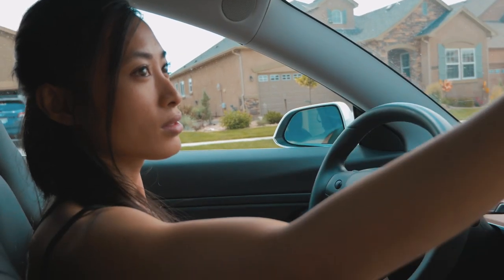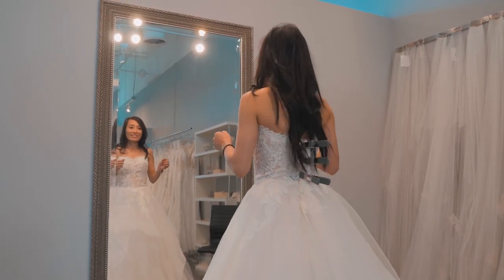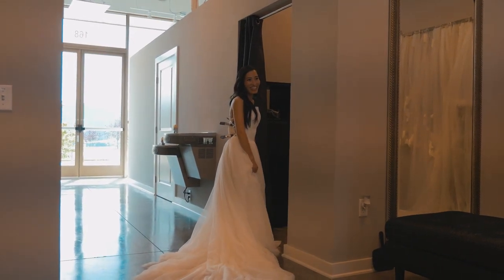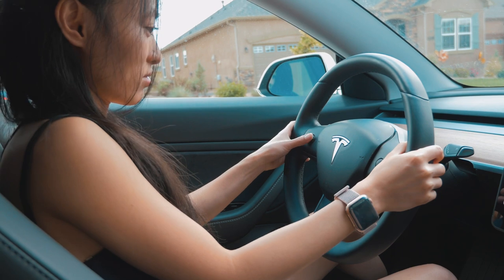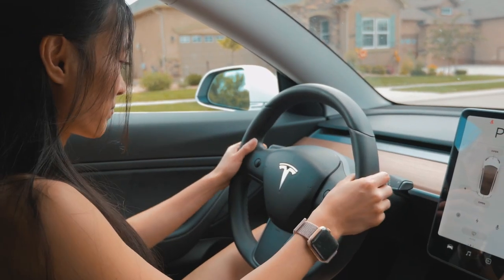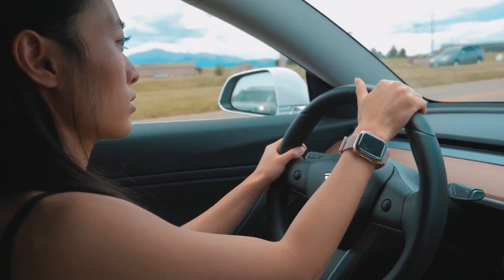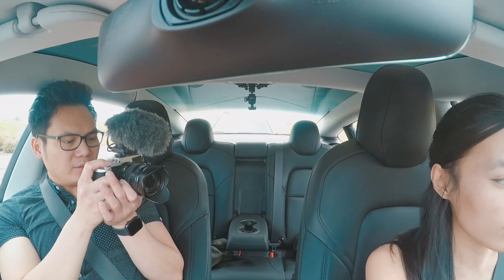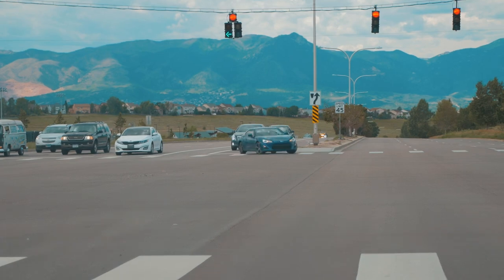Fiancé driving my Tesla Model 3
After 6 months of owning the Tesla Model 3, Nikki is prepared to test drive it for the first time.

Use my referral link to receive 1,000 free Supercharger miles with the purchase and delivery of a new Tesla car, or earn a $100 award after system activation by purchasing or subscribing to solar panels

model 3,
tesla,
tesla model 3 performance,
tesla 3,
tesla model 3 delivery,
model 3 delivery,
model 3 performance,
my tesla model 3,
tesla delivery,
model 3 delivery experience,
tesla model,
tesla model 3 uk,
driver lesson,
driving lesson,